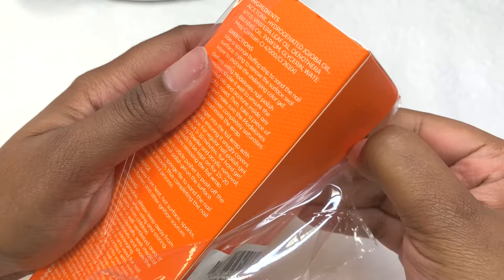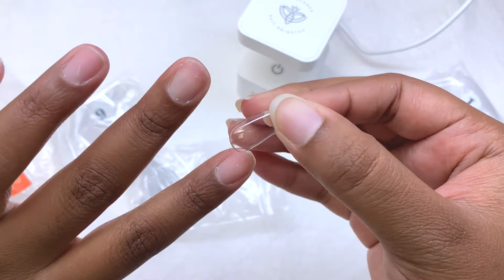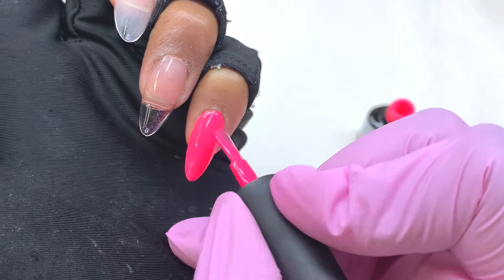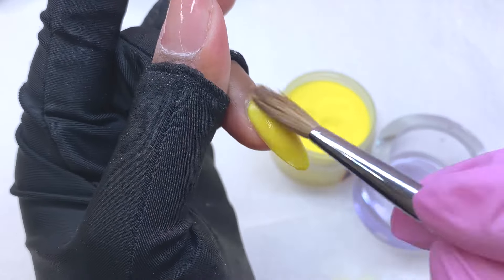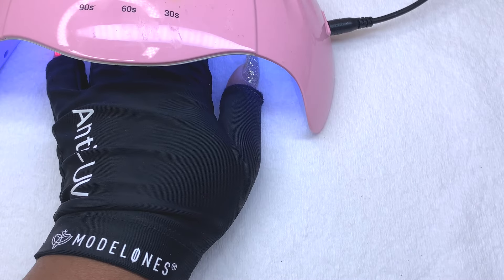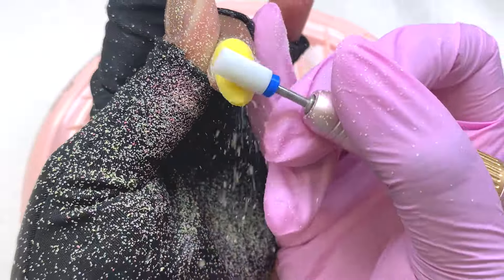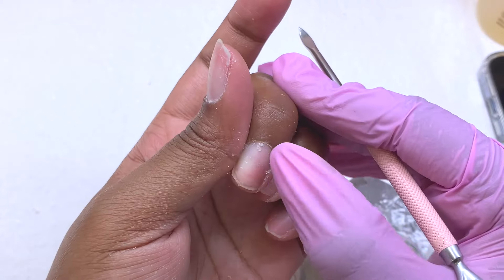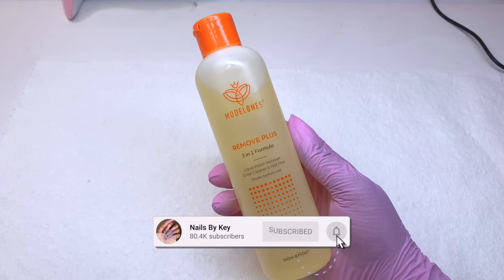Trying Modelones NEW Nail Remover On 5 DIFFERENT Nail Enhancements!✨ | Does It Really Work!?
hey everyone! welcome or welcome back to another video! in today's video I am trying @modelonesofficial new nail remover on 5 different types of popular nail enhancements! ✨

nail remover (use code: 10KEYKEY )

builder nail gel set: t.ly/uMZqZ

nail polish set: t.ly/CerKa

soft gel nail tips: t.ly/2lZHl

acrylic gel x kit: t.ly/Nqs2r

uv protection gloves: t.ly/4v8qc

base and top coat set: t.ly/4Bg9r

𝘪𝘯𝘵𝘳𝘰: Music by oh, the joy. - 6am in singapore